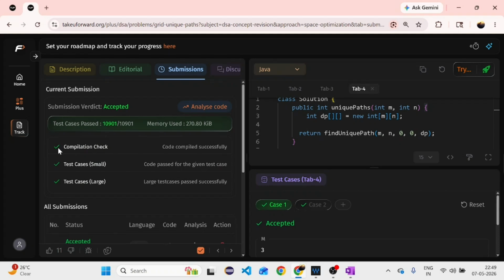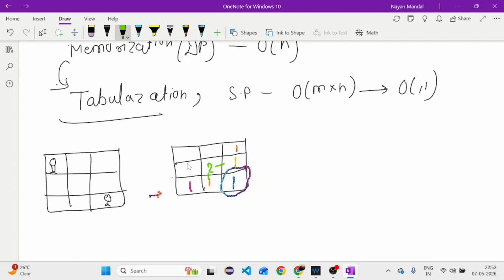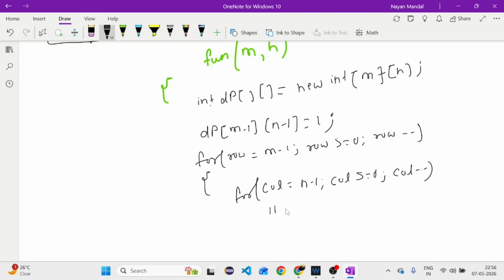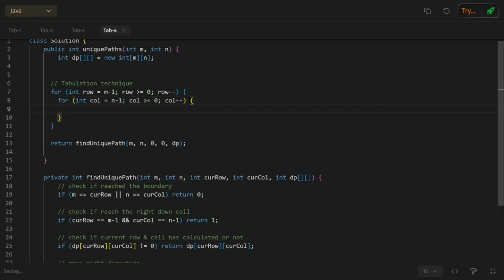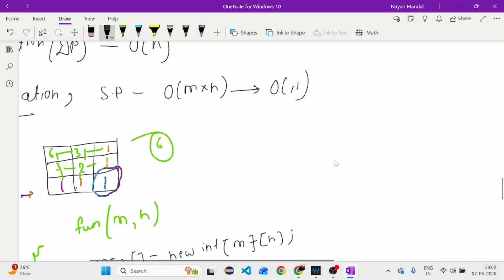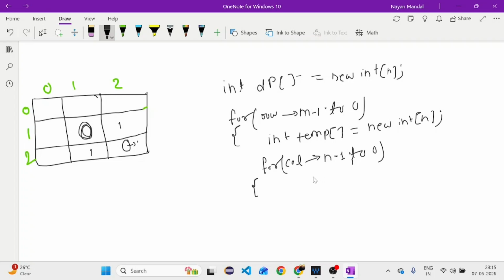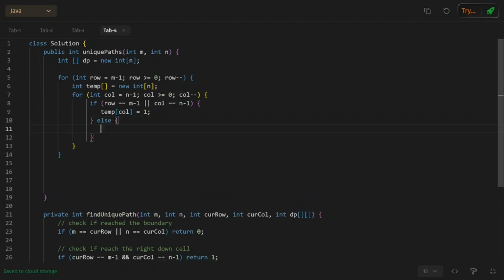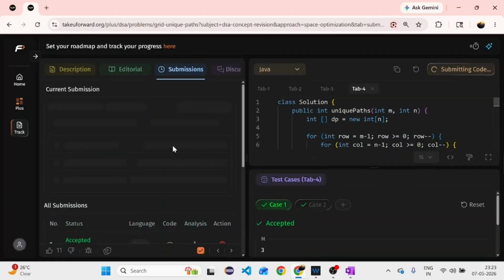Grid Unique Paths LeetCode 62 | Space Optimized DP (2D ➜ 1D) | Tabulation + Space Optimization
Grid Unique Paths LeetCode 62 solved using Space Optimized Dynamic Programming.
Learn how to reduce DP space complexity from 2D array to 1D array step by step.

In this video, we cover:

Review of DP Tabulation approach
Why 2D DP uses extra space
Converting 2D DP into 1D DP
Space Optimization technique

This is one of the most important 2D Dynamic Programming interview problems and helps you understand how professional DP optimization works.

💻 Code
Java implementation of:
Recursion
Dynamic Programming
Space Optimized DP
explained clearly step by step.